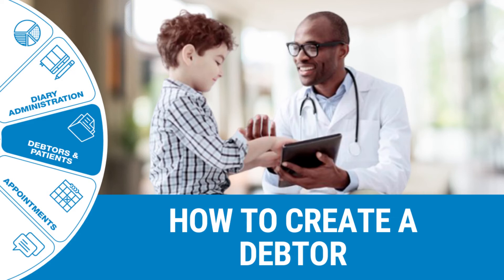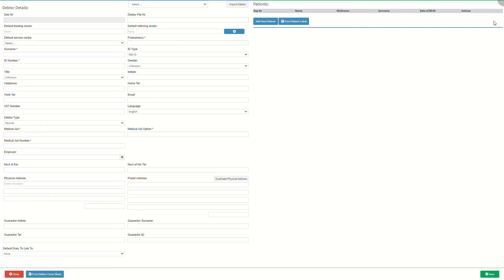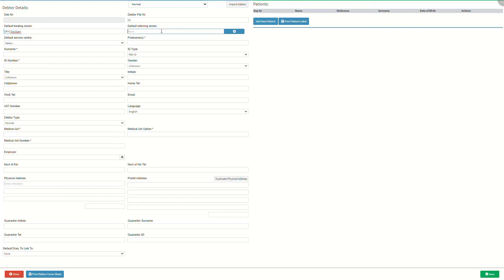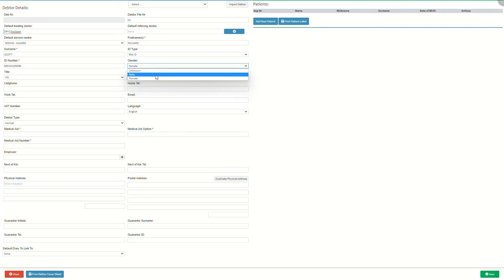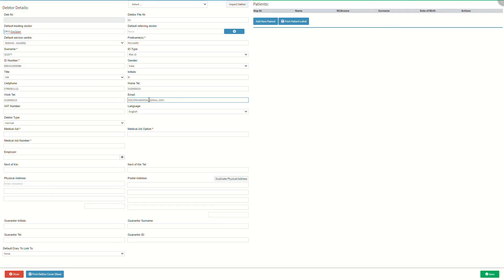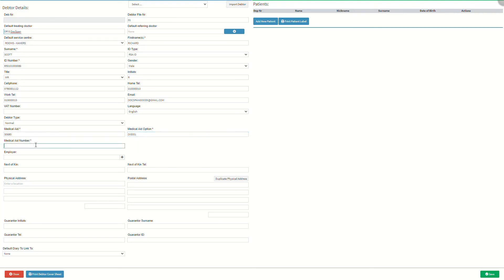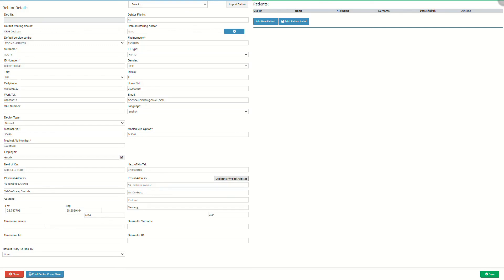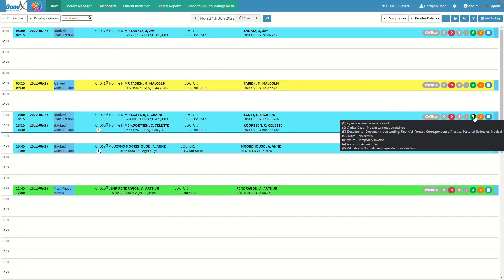GoodX Web App - Create a Debtor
▶ Goal of Tutorial Video:
Create a Debtor

▶ Timestamps:
0:00​ - Introduction
0:33 - Diary Screen
0:53 - Diary Sidebar
1:17- Debtor Add Button
1:57 - Navigation Wheel
2:03 - Debtor Screen
2:08 - New Debtor Button
2:51 - Debtor Status
3:19 - Deb Nr
3:29 - Debtor File Nr
3:47 - Default Treating Doctor
4:15 - Default Referring Doctor
4:51 - Default Service Centre
5:18 - Firstname
5:29 - Surname
5:38 - ID Type
6:12 - ID Number
6:26 - Gender
6:55 - Title
8:02 - Initials
8:12 - Cellphone
8:23 - Home Tel
8:31 - Work Tel
8:40 - Email
8:56 - VAT Number
9:03 - Language
9:36 - Debtor Type
10:14 - Medical Aid
10:39 - Medical Aid Option
11:03 - Medical Aid Number
11:12 - Employer
11:54 - Next of Kin
12:06 - Next of Kin Tel
12:17 - Physical Address
12:54 - Postal Address
13:12 - Guarantor Initials
13:29 - Guarantor Surname
13:36 - Guarantor Tel
13:42 - Guarantor ID
14:00 - Default Diary To Link To
14:29 - Add New Patient Button
14:51 Print Debtor Cover Sheet
15:23 - Booking Account Button Color